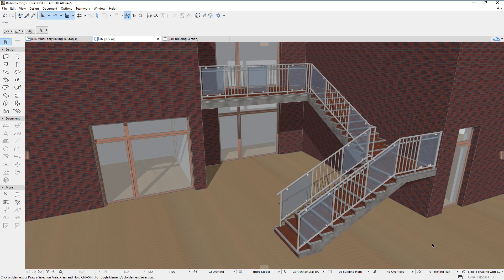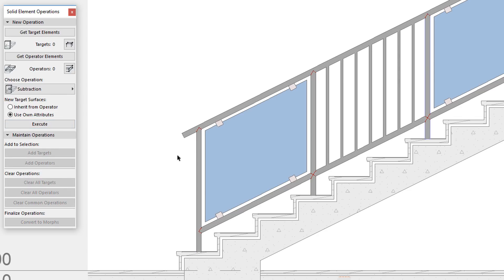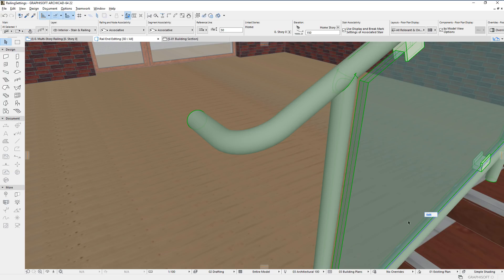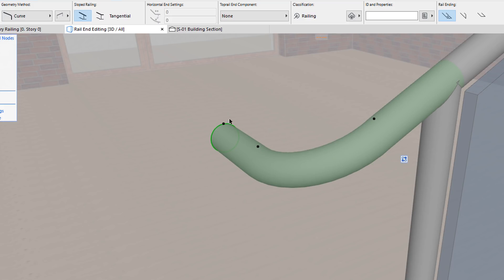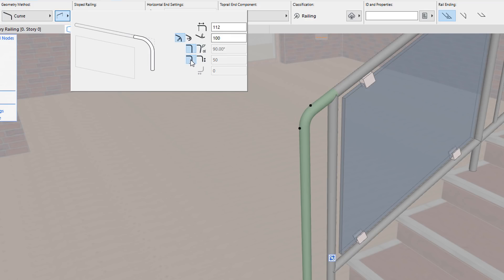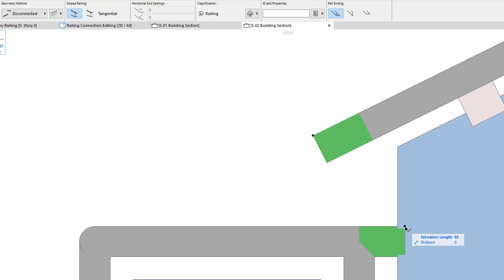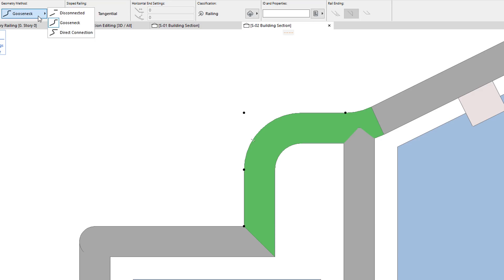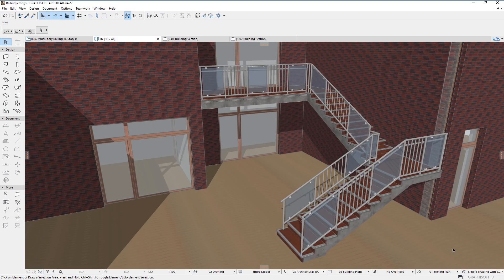ARCHICAD 22 - Railing Modeling and Editing Enhancements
This video introduces the enhancements made to the modeling and editing of Railings in ARCHICAD 22.